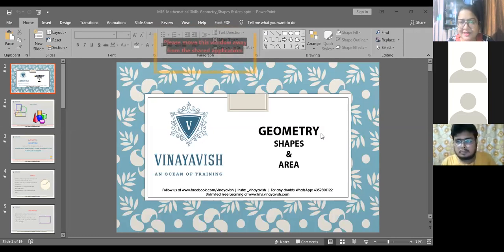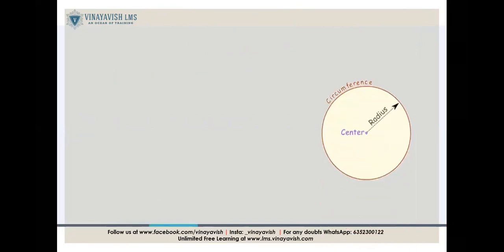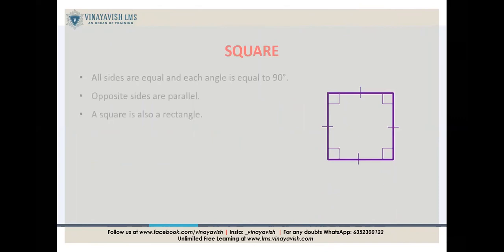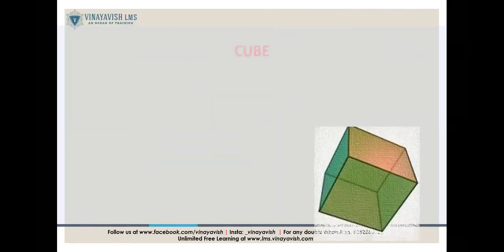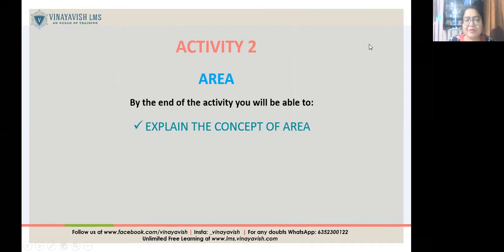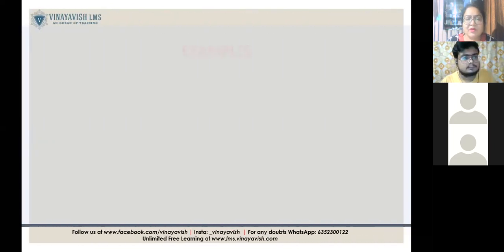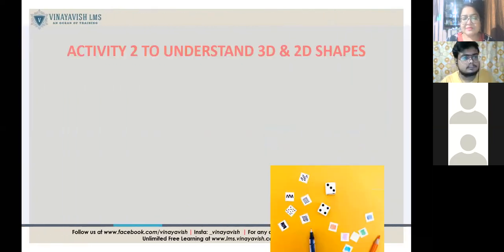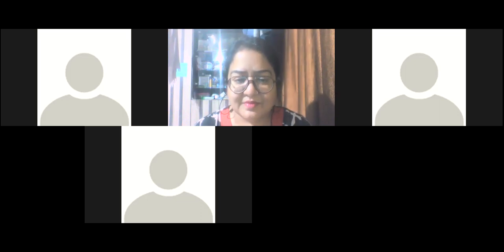Crack any Aptitude Test, Mathematics Skills Lecture#16- Geometry by Prof. Garima Khaitan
VINAYAVISH TRAINERS presents Crack any Aptitude Test -2D and 3D Shapes in Geometry